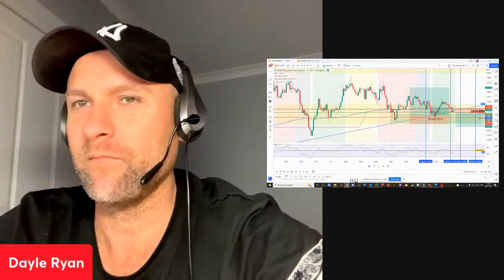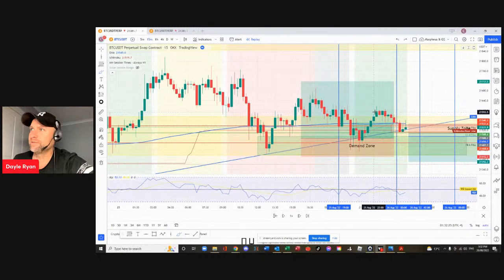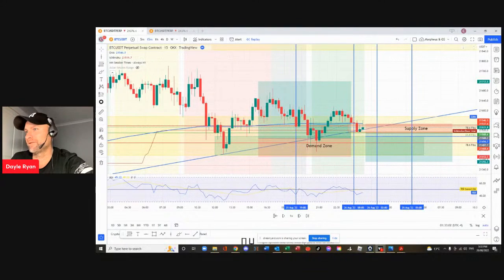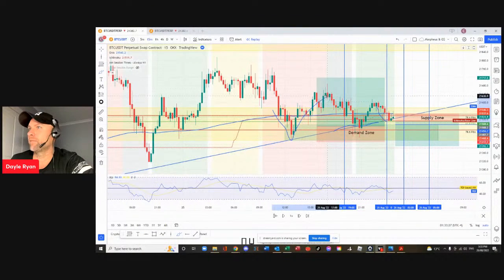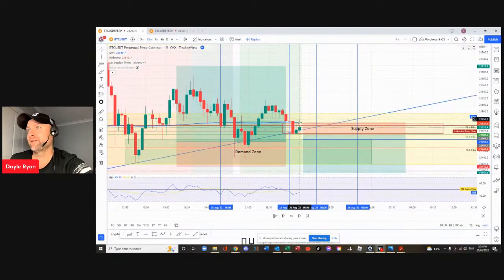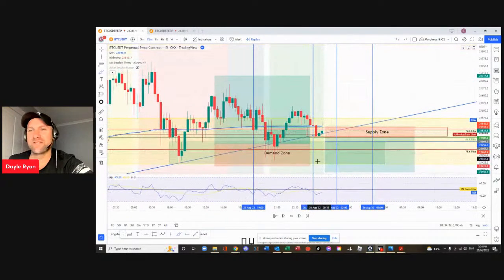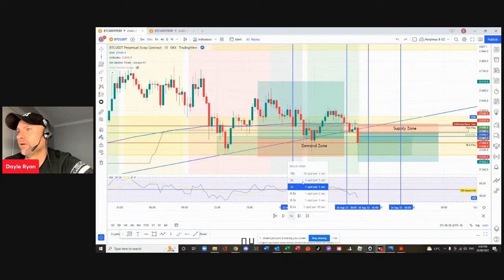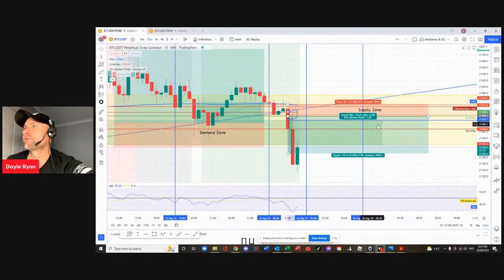For the non-believers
This stuff works. I know, I know it looks like a trick. It looks like magic. Explain to me why it is repeatable then??